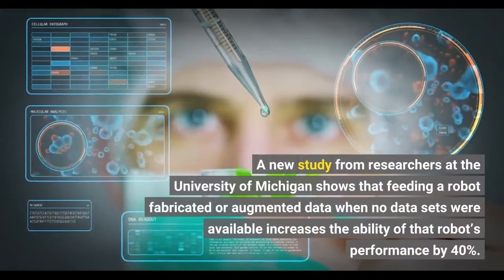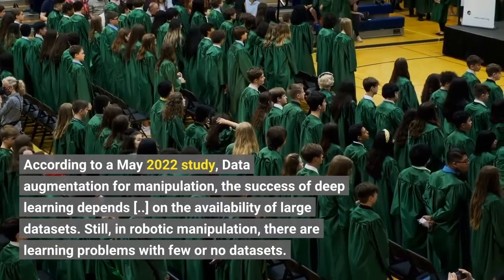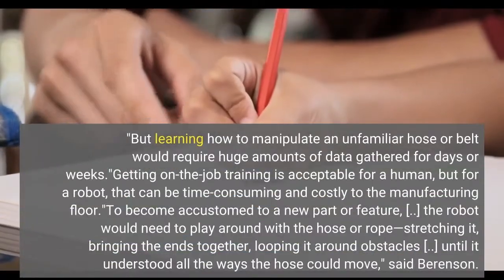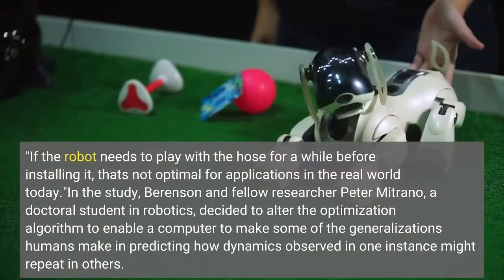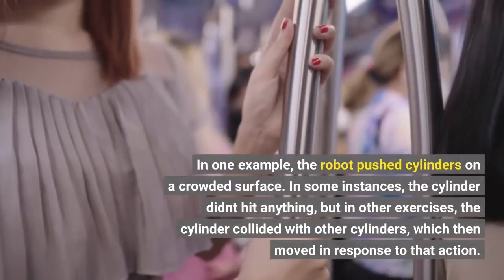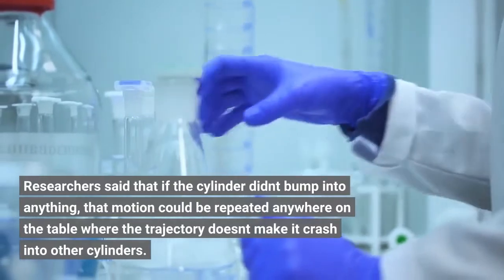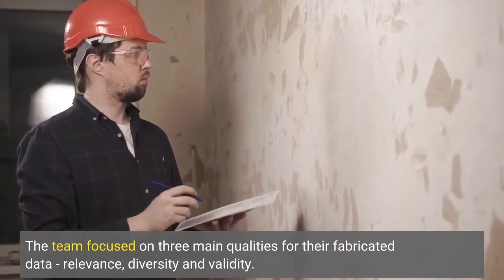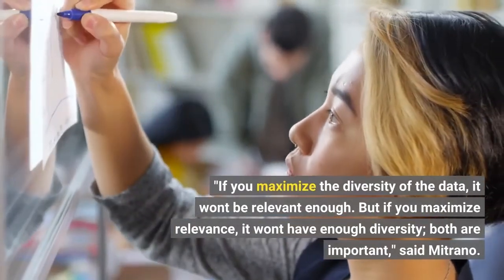Helping Robots Learn On The Fly With Augmented Data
A new study from researchers at the University of Michigan shows that feeding a robot fabricated or augmented data when no data sets were available increases the ability of that robot’s performance by 40%. According to a May 2022 study, Data augmentation for manipulation, the success of deep learning depends [..] on the availability of large datasets. Still, in robotic manipulation, there are learning problems with few or no datasets. According to the researchers, collecting the datasets is time-consuming and expensive, so one method to tackle the lack of data is data augmentation - creating additional training examples by modifying existing ones."For example, a robot hooks a rope around an engine block - that's a task that any robot mechanic would need to be able to do," said Dmitry Berenson, University of Michigan associate professor of robotics and senior author of the paper. "But learning how to manipulate an unfamiliar hose or belt would require huge amounts of data gathered for days or weeks."Getting on-the-job training is acceptable for a human, but for a robot, that can be time-consuming and costly to the manufacturing floor."To become accustomed to a new part or feature, [..] the robot would need to play around with the hose or rope—stretching it, bringing the ends together, looping it around obstacles [..] until it understood all the ways the hose could move," said Berenson. "If the robot needs to play with the hose for a while before installing it, that's not optimal for applications in the real world today."In the study, Berenson and fellow researcher Peter Mitrano, a doctoral student in robotics, decided to alter the optimization algorithm to enable a computer to make some of the generalizations humans make in predicting how dynamics observed in one instance might repeat in others. In one example, the robot pushed cylinders on a crowded surface. In some instances, the cylinder didn't hit anything, but in other exercises, the cylinder collided with other cylinders, which then moved in response to that action. Researchers said that if the cylinder didn't bump into anything, that motion could be repeated anywhere on the table where the trajectory doesn't make it crash into other cylinders. So rather than doing a lot of time-consuming experiments, Berenson and Mitrano's program created variations on the result from the first experiment that served the robot in the same way - creating fabricated data. The team focused on three main qualities for their fabricated data - relevance, diversity and validity. "For instance, if you're only concerned with the robot moving cylinders on the table, floor data isn't relevant; the flip side is that data must be diverse. "If you maximize the diversity of the data, it won't be relevant enough. But if you maximize relevance, it won't have enough diversity; both are important," said Mitrano.